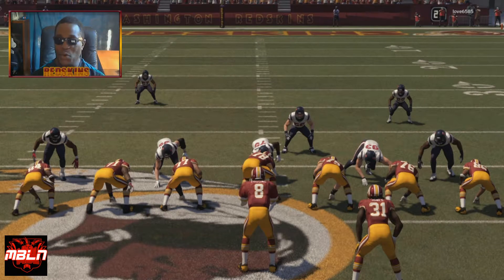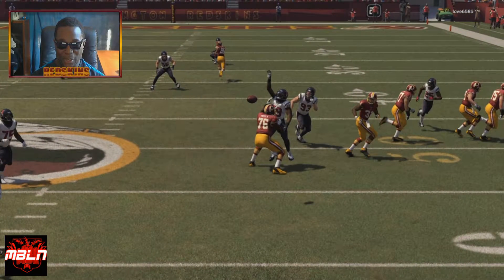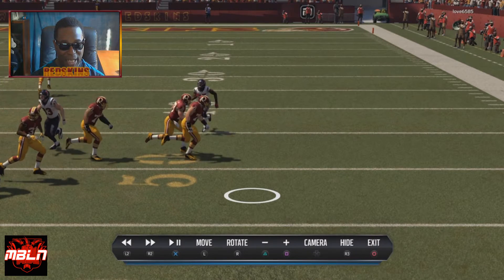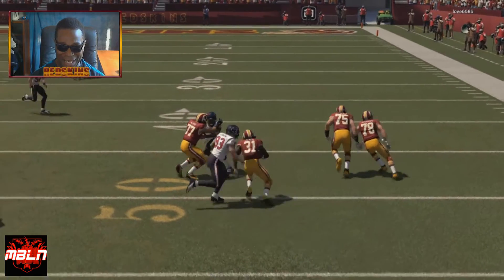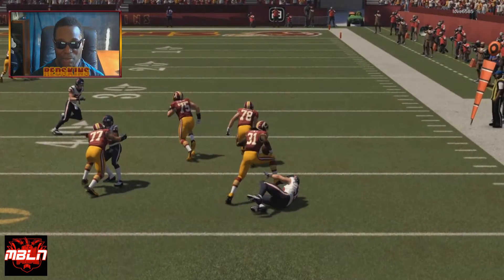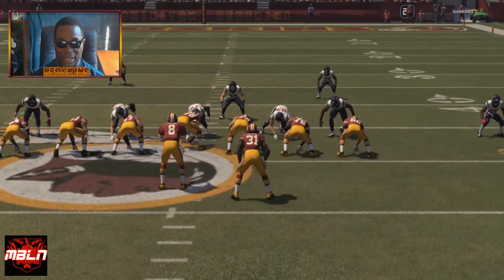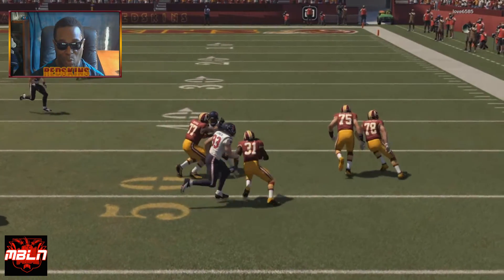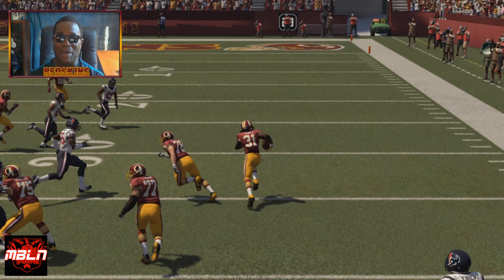Madden NFL16 - Positive X's & O's - Episode 23 - Matt Jones Has Talent - Good Physics